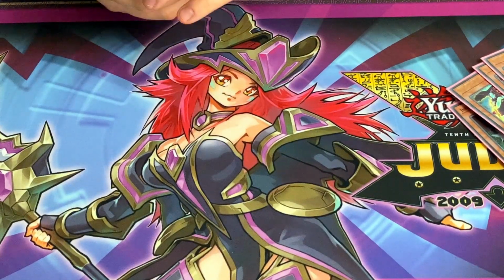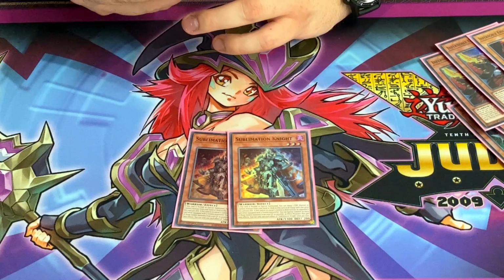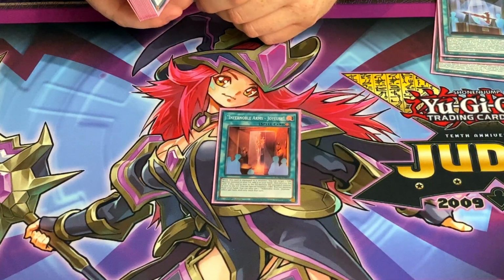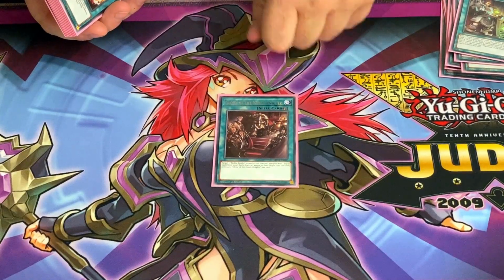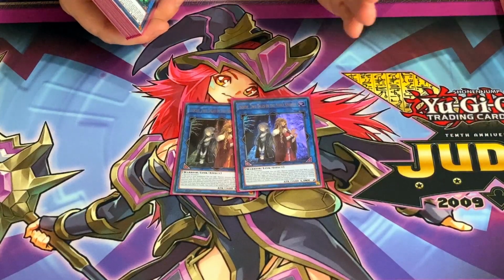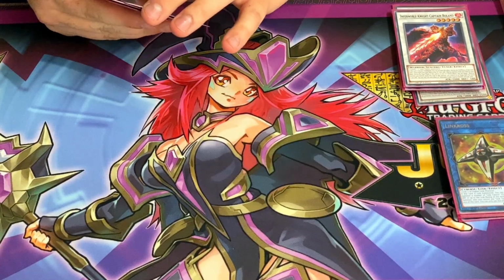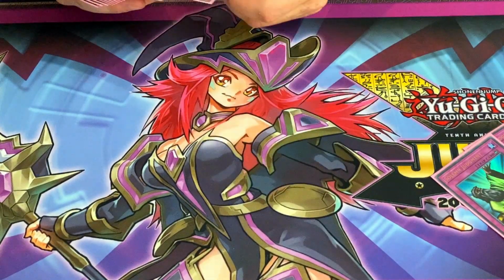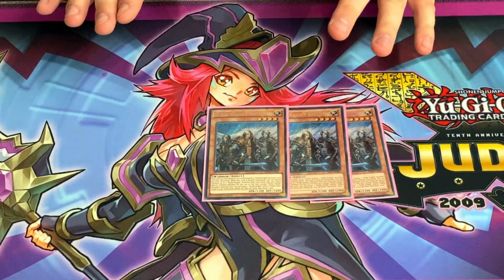Yu-Gi-Oh! INFERNOBLE KNIGHT DECK PROFILE | AUGUST 2020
Hi folks! Today we have a longer video to introduce you to the re-visited world of Noble Knights, born again under the Archetype of Infernoble Knights. With the help of Liam, a frequent patron at my locals, we break down the choices of his first Infernoble Knight build, and hopefully provide some insight on the choices you can make for your list!

Keep in touch on social media too!